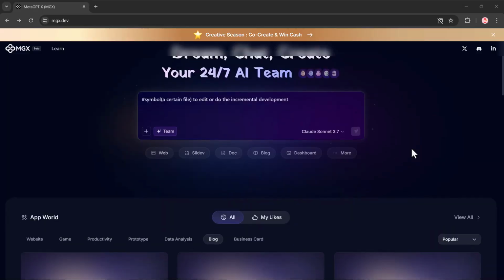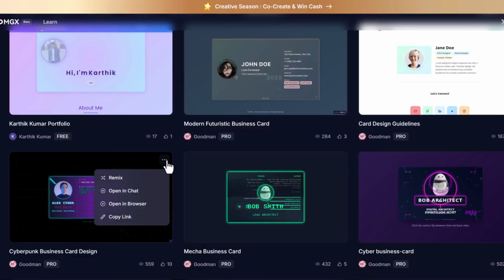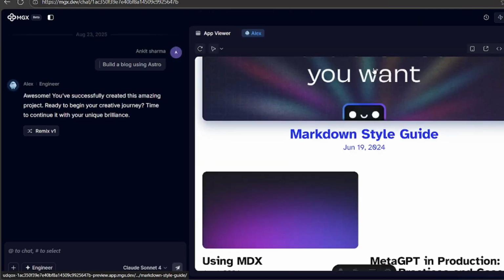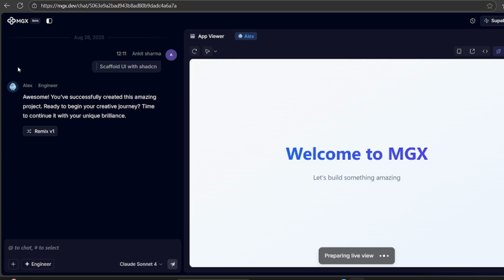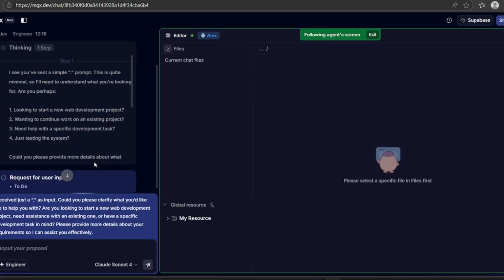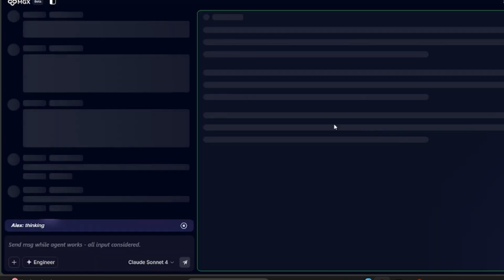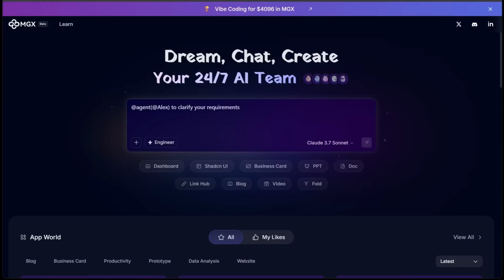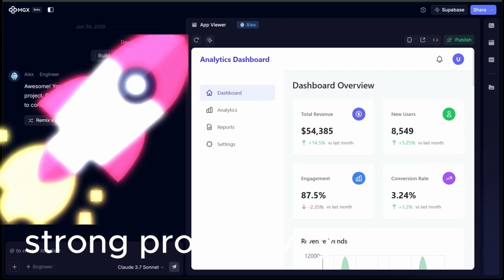MetaGPT(MGX): Build Apps With AI Agents